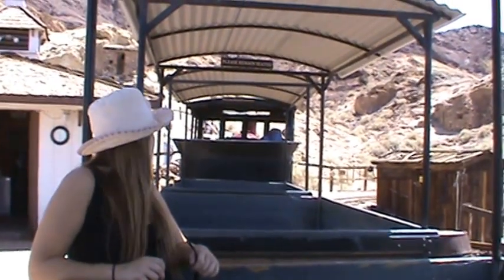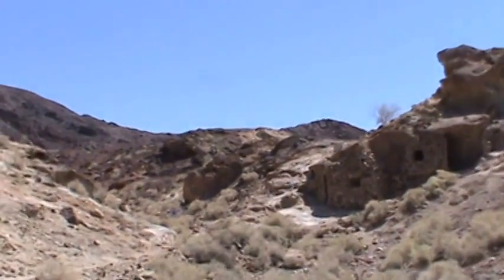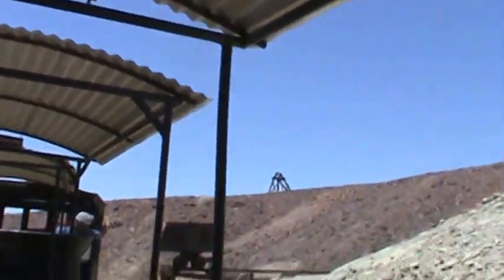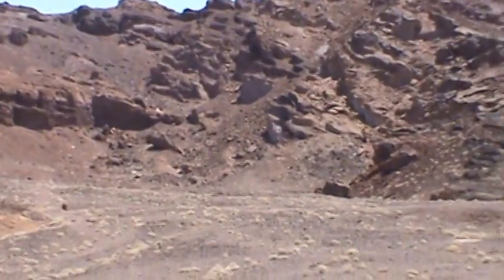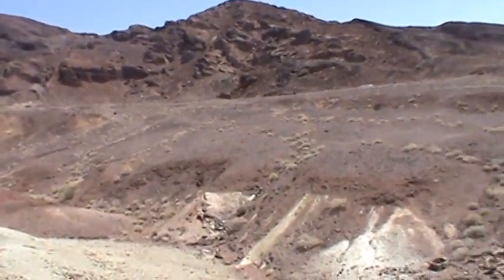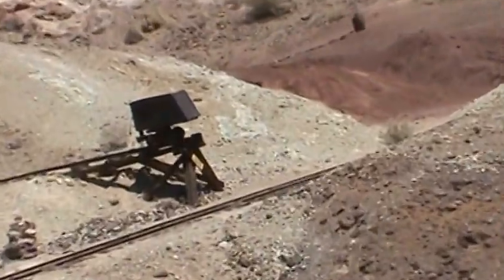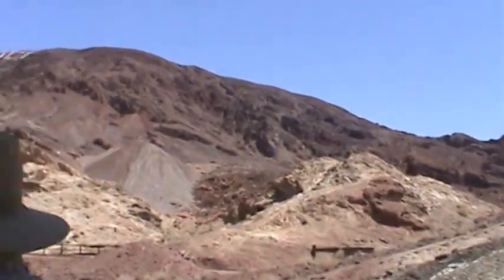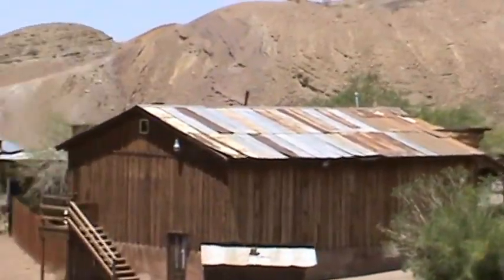FRANCIS ĐI CHOI O CALICO GHOST TOWN - P5. ( kể về Ghost town).